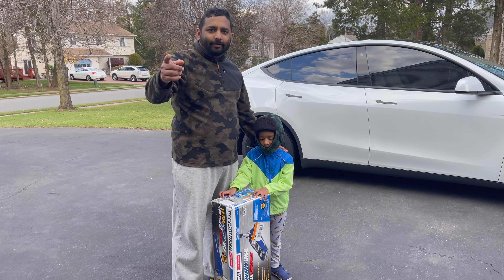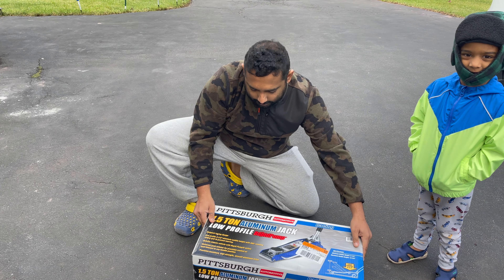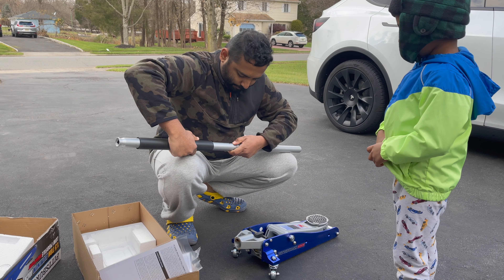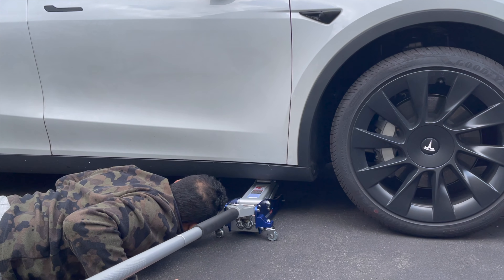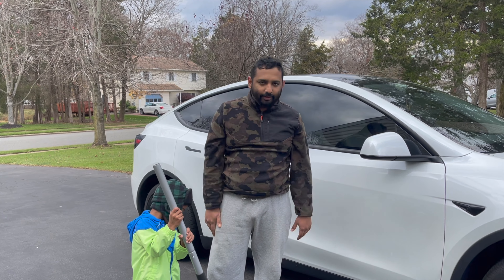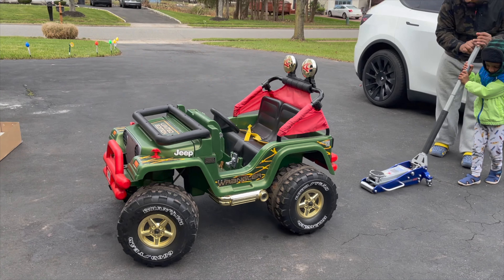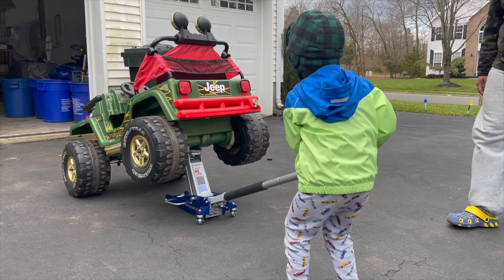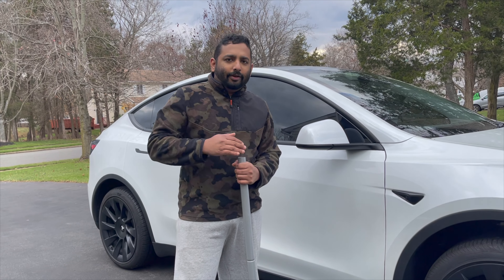Pittsburgh Automotive Aluminum Rapid Pump Racing Floor Jack Unboxing and User Review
In this video you get to see an unboxing and user review of Pittsburgh Automotive Aluminum Rapid Pump Racing 1.5 Ton Floor Jack